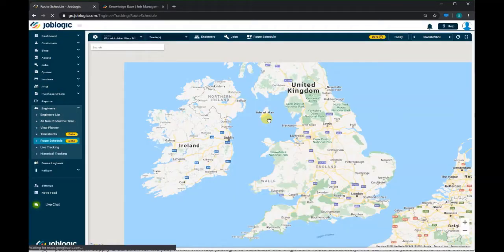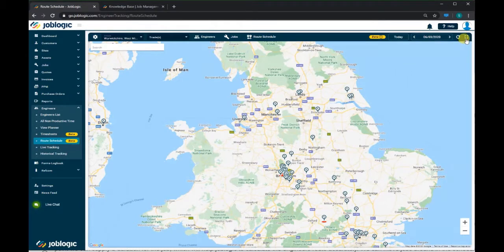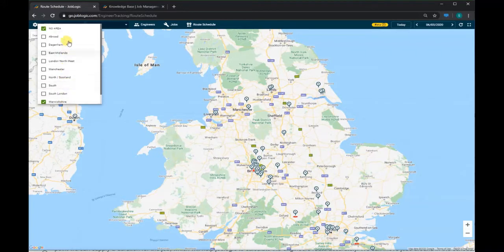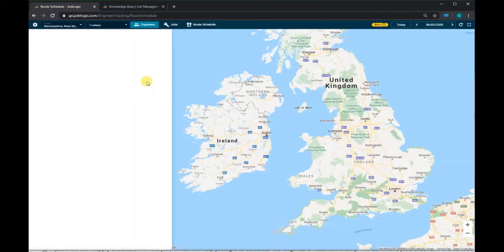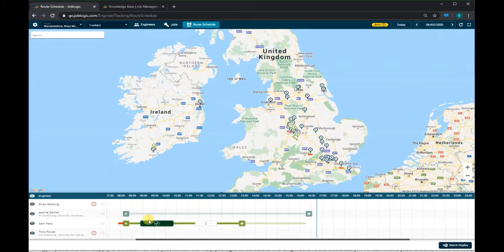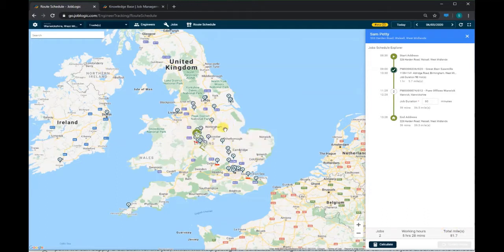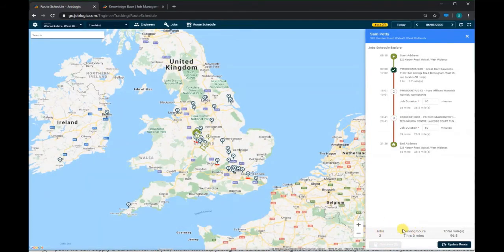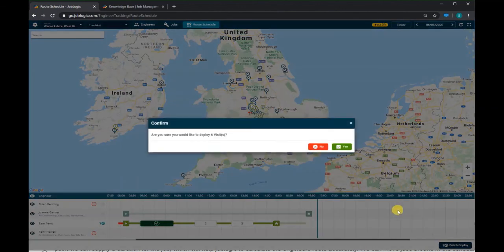How-To Guide | Route Scheduler | Joblogic®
Use Joblogic's intelligent scheduler to optimise routes and efficiently plan an engineer's day.  Use location and trade to find the most suitable engineer for a job.

ABOUT JOBLOGIC